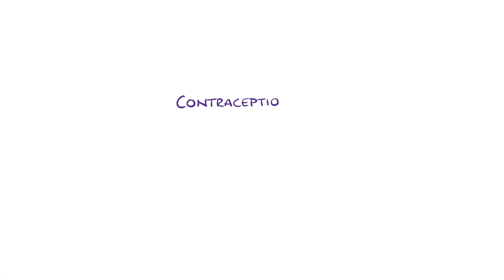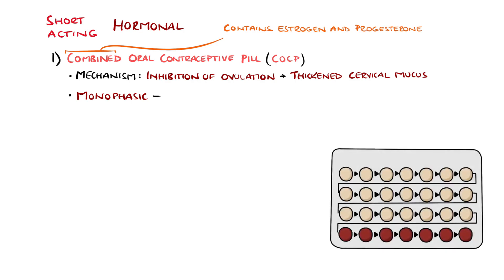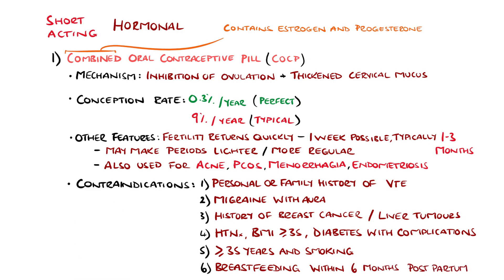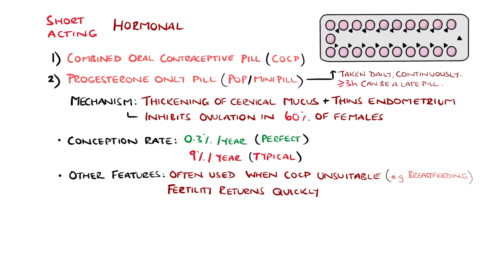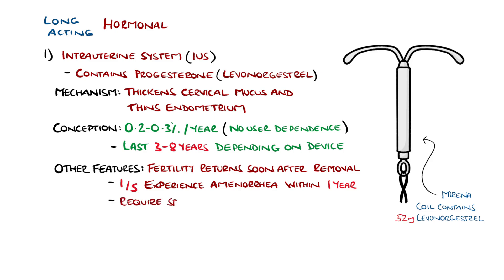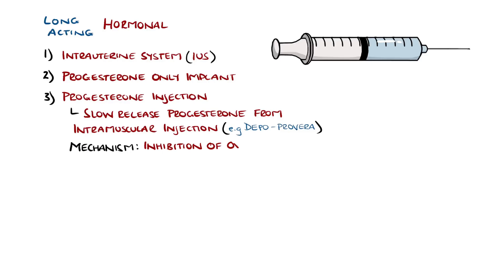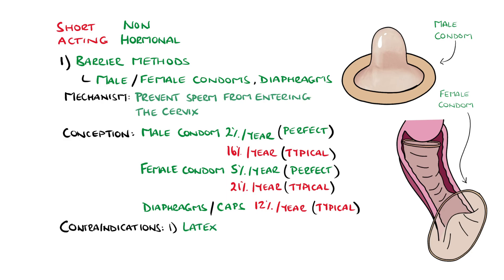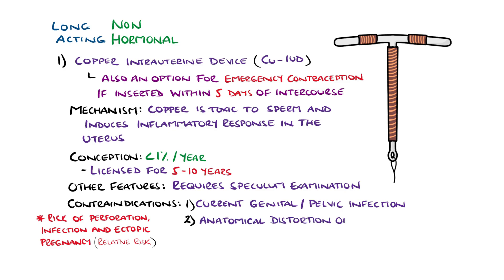Methods of Contraception Made Easy (Contraceptive Methods Explained)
A summary of the main contraceptive methods including the pill, mini pill, implant, injection and intrauterine devices. Also includes a classification to make them easier to remember. We also cover the main features of each and general contraindications.

Video Timestamps:
0:00 Combined Oral Contraceptive Pill (The Pill)
4:06 Progesterone Only Pill (POP / Mini Pill)
5:34 Intrauterine System (IUS / Hormonal Coil)
6:59 Progesterone Implant
7:52 Progesterone Injection
9:06 Barrier Methods
9:55 Natural Family Planning
10:24 Copper Intrauterine Device (Cu-IUD)

Other Questions answered and video tags:
Methods of contraception
Contraception
Understanding contraception methods
Understanding contraception
Contraception gcse biology
Contraceptive methods
Contraceptive methods explained
Contraception methods explained
Contraceptive implant
Contraceptive injection
Contraception medical student
Contraception medicine lecture
Contraception UK
Contraception explained
Contraceptive methods made easy
Contraception methods made easy
Contraception made easy
Understanding methods of contraception
Understanding contraceptive methods